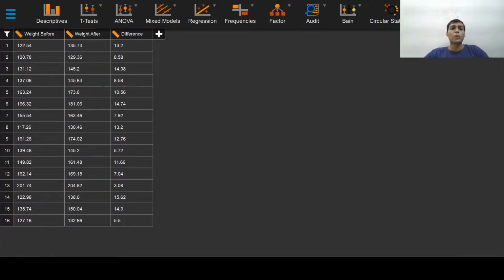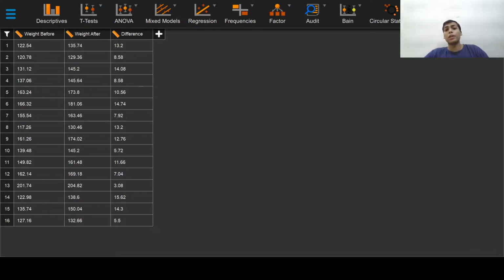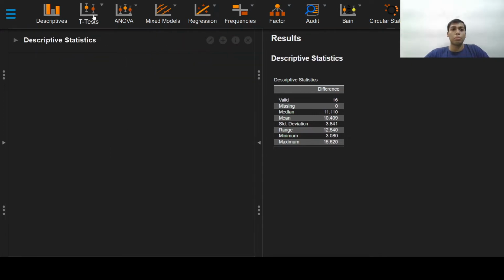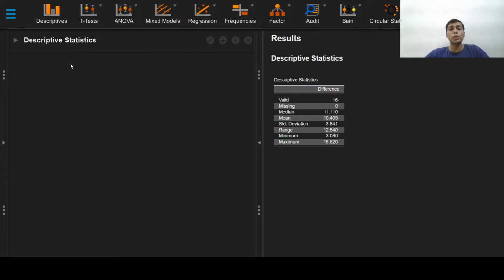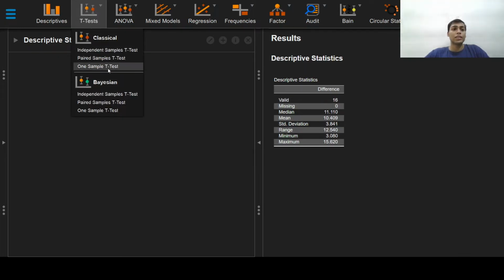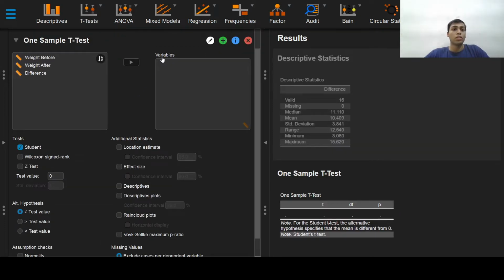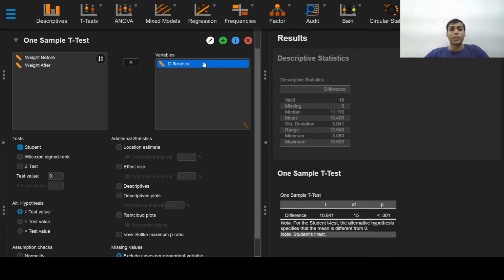1. One sample t-test - Obtaining initial results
This video describes how to perform the one sample t-test. As the name suggests, the one-sample t-test is used when data from only one sample is collected which may then be compared to previously known data. The one sample t-test can be used to evaluate the difference between an unknown mean from your sample and compare that against a known/hypothesized mean.

Descriptive statistics may be obtained before doing the one sample t-test, with plots, just to have a clearer idea about the data and its distribution

Details, about types of variables (ie, dependent and independent, qualitative and quantitative) and which statistical test you should use (eg, t-tests, chi-squared etc) depending on the type of variable you have, are given in different videos in the "Core concepts" playlist.